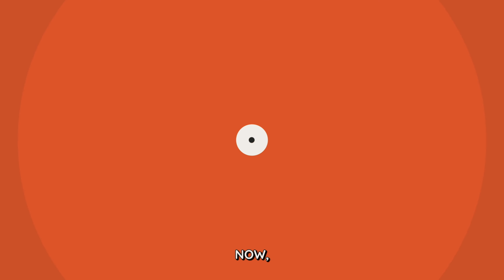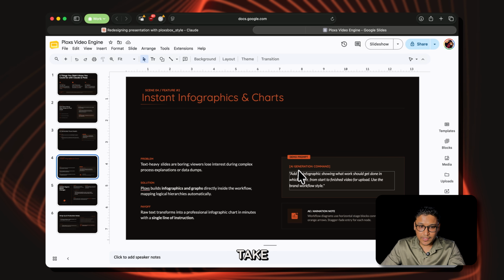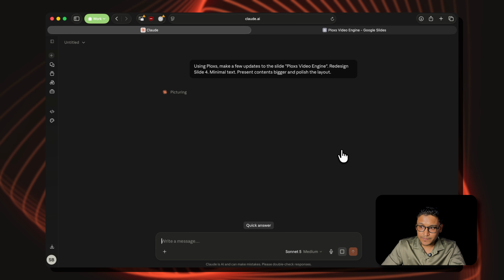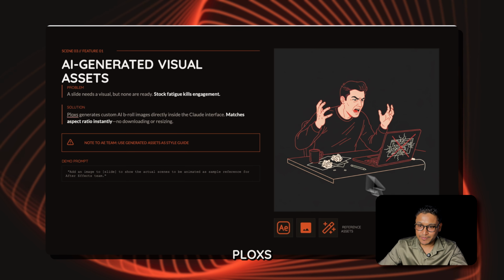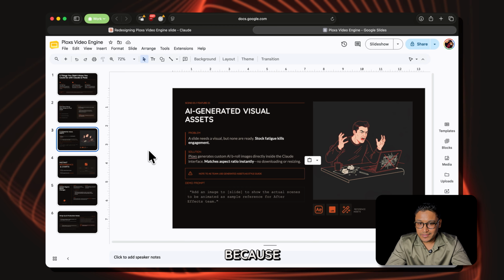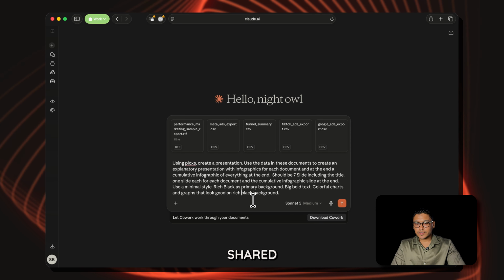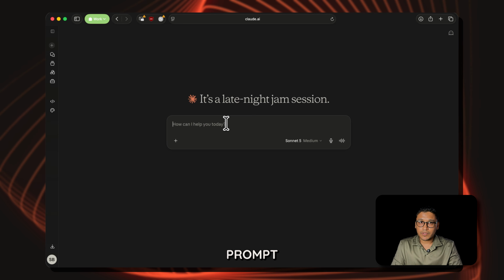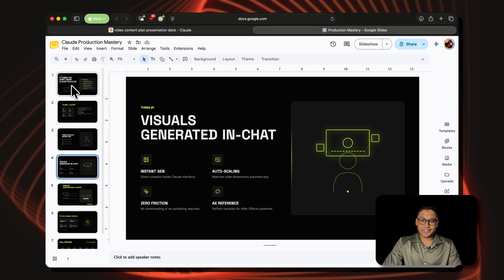Turn Claude into a design genius in 3 Simple Steps (Ploxs Plugin)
Turn Claude into a design genius using Ploxs

Ploxs connects directly to Claude, turning your raw data into fully editable Google Slides presentations. Just start with a simple prompt using your CSVs, PDFs, images, or links, and Ploxs builds a complete, on-brand deck from real content in one shot.

From there, here are 3 ways to make it even better:

1. Redesign any slide on the fly
Don't like how a slide looks? Just prompt Claude to redesign or polish it exactly the way you want.

2. Add matching images
Generate custom visuals that automatically match your slide's style. No more stock photo mismatch.

3. Turn data into infographics
Convert numbers and stats straight into visual charts and infographics, right inside your slides.

Every output lands as a real, editable Google Slides deck, not a locked PDF.

What you'll see:
0:00 Intro
0:19 Welcome to Ploxs
0:31 Add Ploxs Plugin in Claude
0:36 Making Presentations with Claude + Ploxs
1:30 Redesign/Polish Slides
2:28 Image Generation for Slides
3:20 Manual Editing from Google Slides
3:57 Infographics
4:54 Power User Prompting
6:09 Outro

If you make presentations regularly and want a faster, editable way to do it, this is worth trying.

💬 Got questions about the setup? Drop them in the comments. Happy to help.

Captions available.